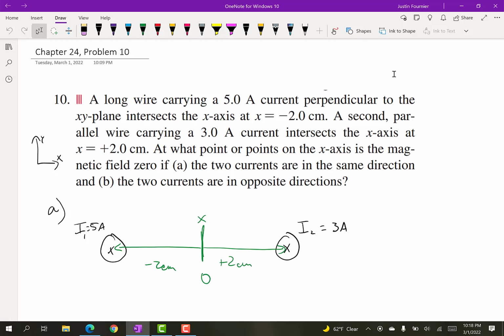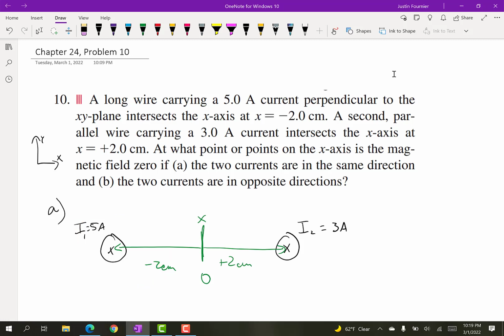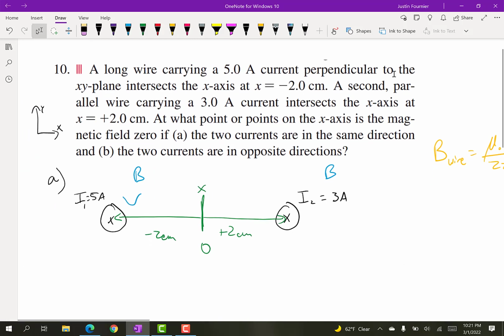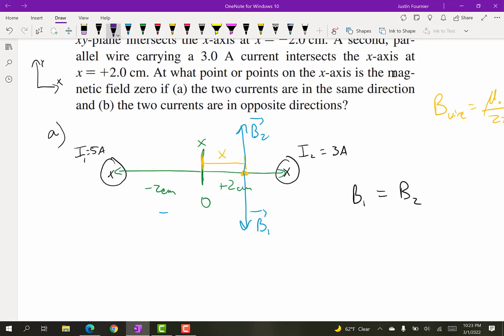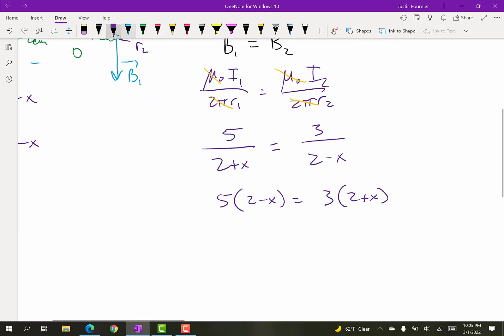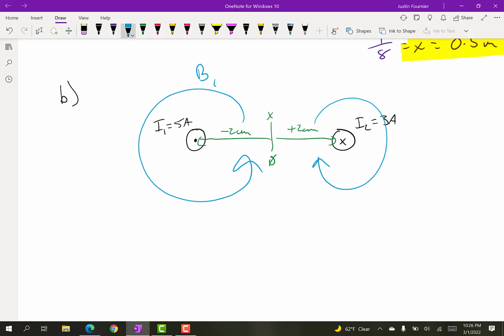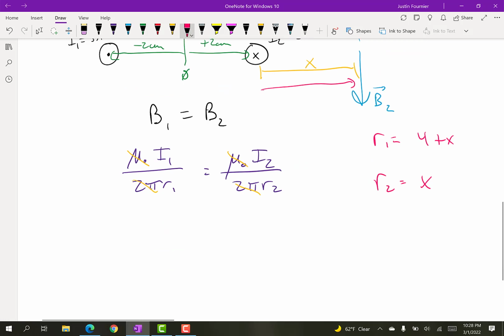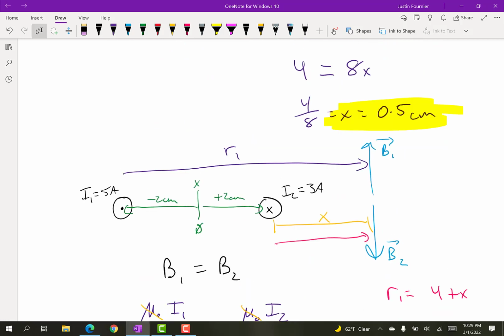Chapter 24, Problem 10 HP